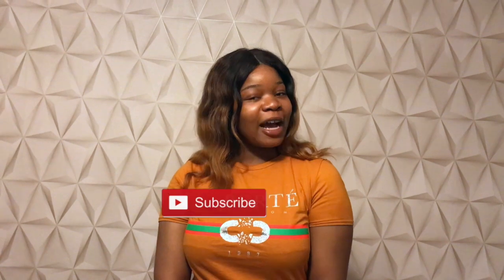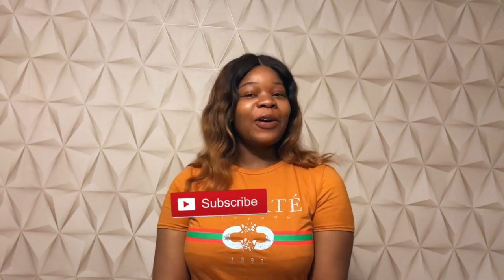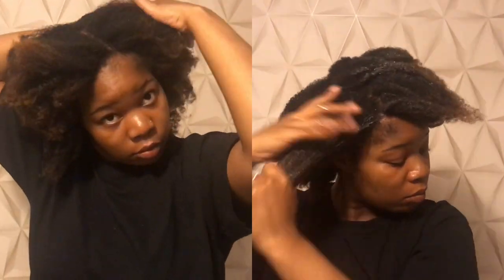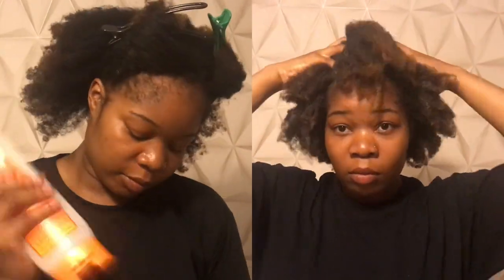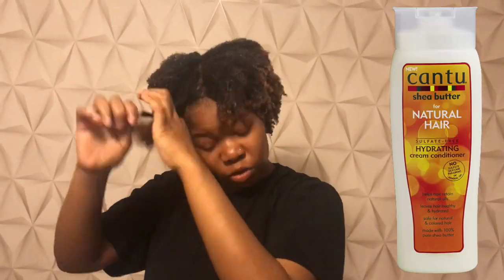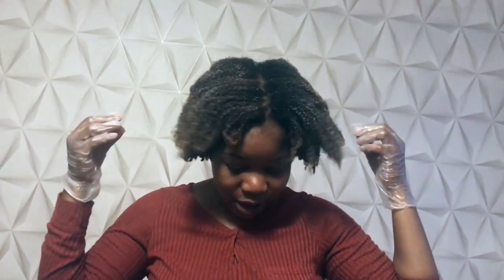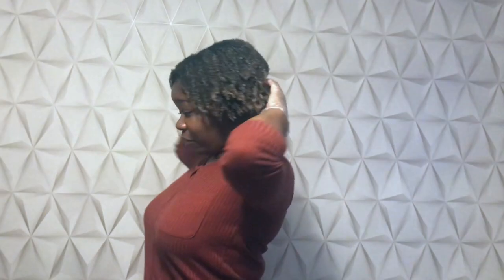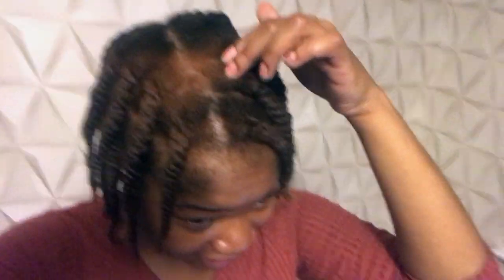4C Natural Hair Routine| How I wash & dye my hair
This video is a Hair Routine, showing the quick process I take when washing and colouring my hair.

Music
Moonquake